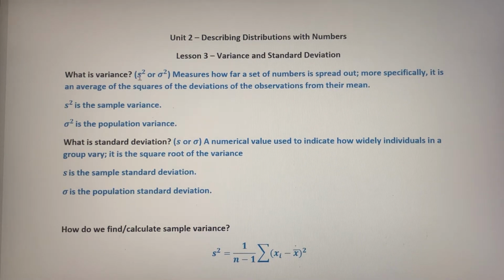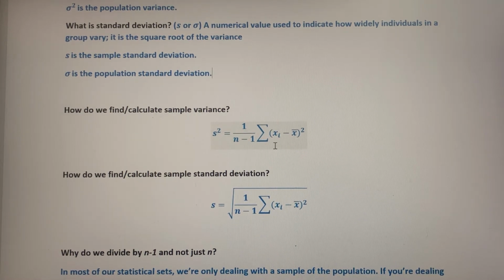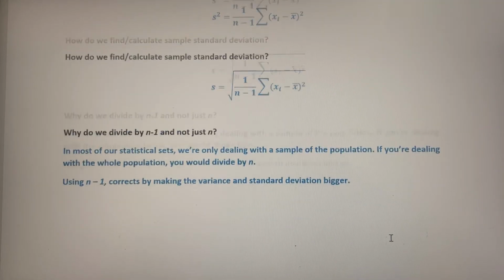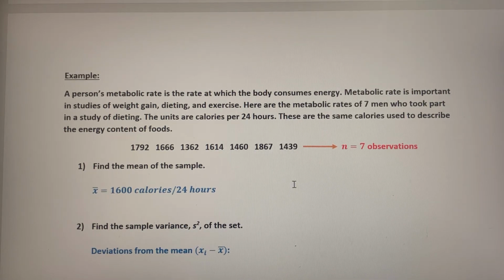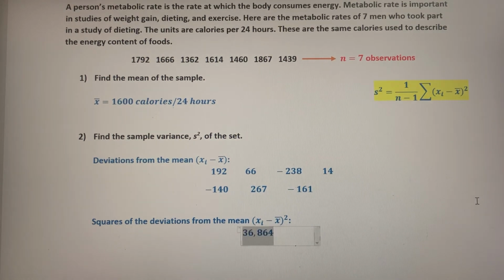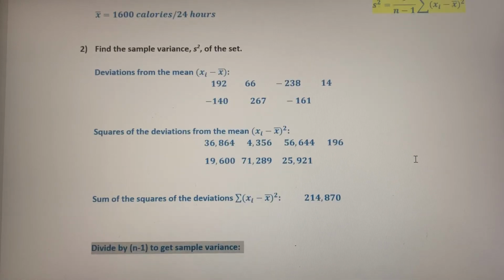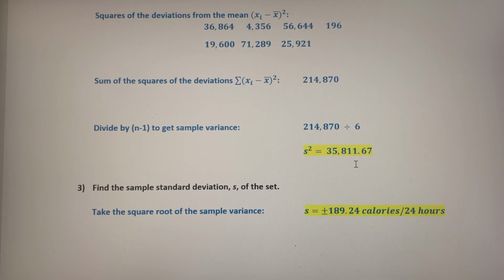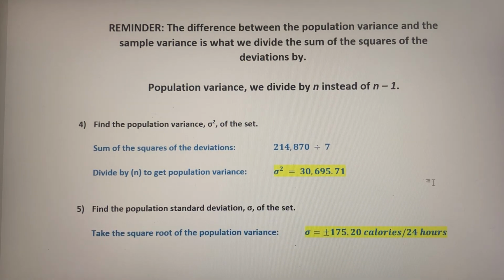How To - Calculate Variance and Standard Deviation Using the Formula (Sample and Population)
In this video, we calculate the sample variance and standard deviation AND the population variance and standard deviation of a data set.